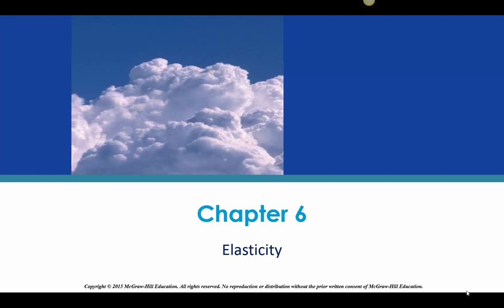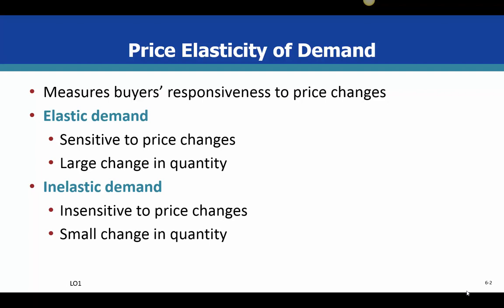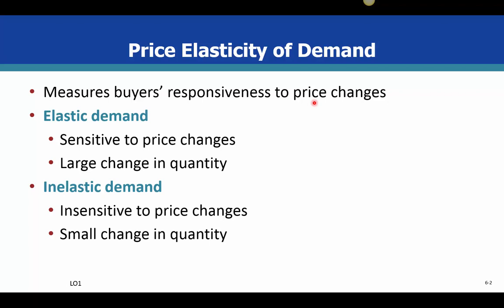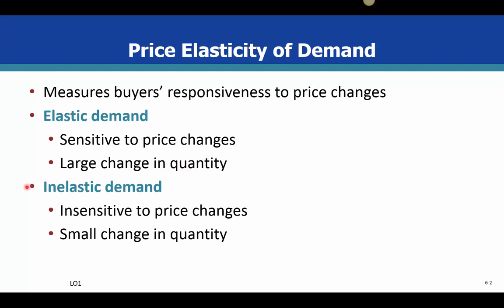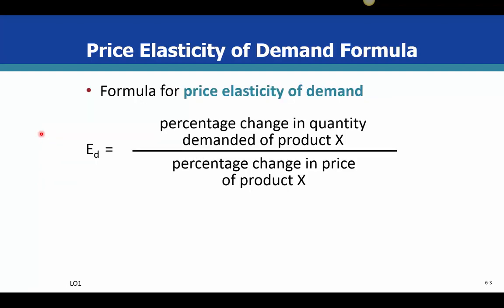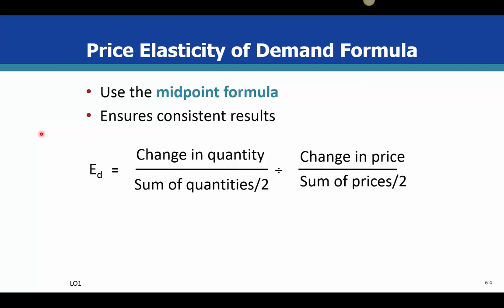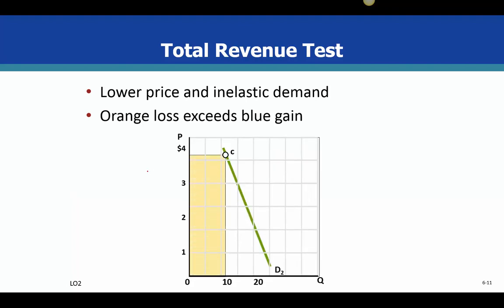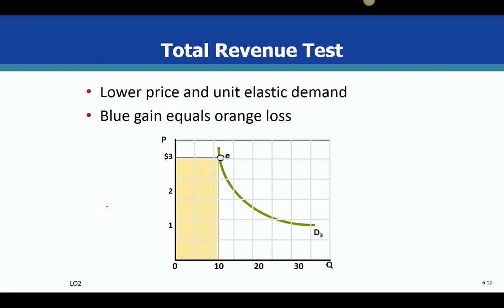Econ201_Chapter6_Lecture_Part1